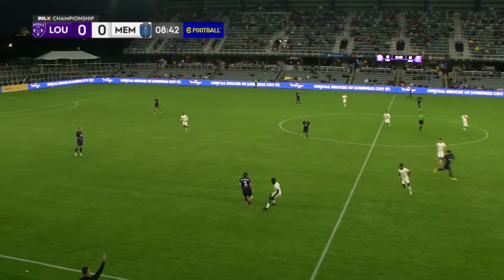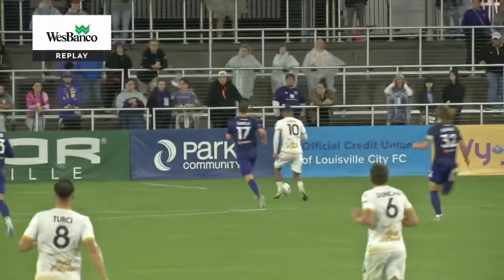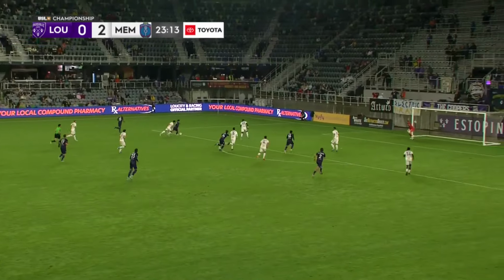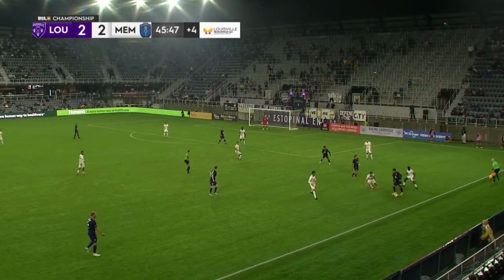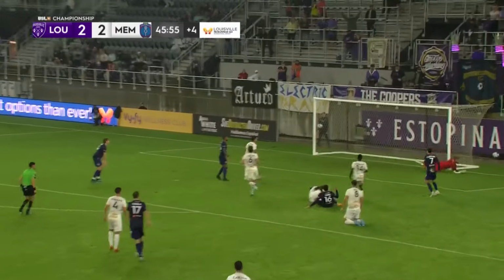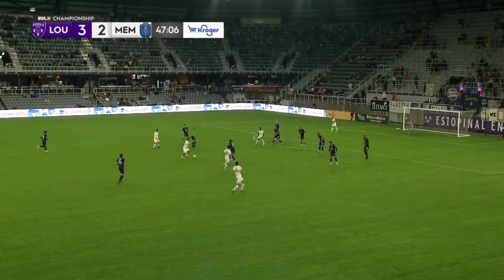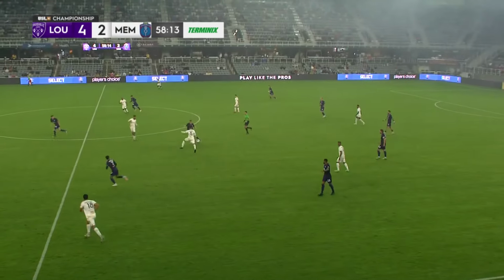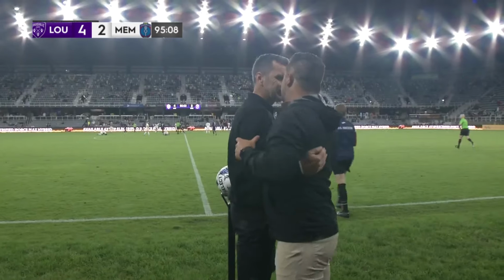9.28.2024 | Louisville City FC vs. Memphis 901 FC - Game Highlights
Taylor Davila struck twice while Wilson Harris and Elijah Wynder each found the net as Louisville City FC rallied for a 4-2 victory against Memphis 901 FC to equal the USL Championship’s single-season home wins record after Bruno Lapa had scored twice early for the visitors.

About the Official USL YouTube Channel:
Here you will find all the latest videos from the USL Super League, USL Championship, USL League One, USL League Two, W League, and USL Academy including highlights from across the leagues, full-length matches, special features and much more.

More trom our USL Youth:
More from our USL Youth:

00:00:00 - Kick Off by Memphis 901 FC
00:00:14 - Shot by Samuel Careaga
00:00:27 - Shot by Adrien Perez
00:00:54 - Goal by Bruno Felipe Serbena Lapa
00:01:41 - Short Goal by Bruno Felipe Serbena Lapa
00:01:45 - Goal by Bruno Felipe Serbena Lapa
00:02:20 - Shot by Adrien Perez
00:02:32 - DefensiveAct by Kyle Adams
00:02:43 - Goal by Wilson Harris
00:03:17 - Shot by Adrien Perez
00:03:30 - Pass by Elijah Wynder
00:03:39 - Cross by Ray Serrano
00:03:47 - Goal by Taylor Davila
00:04:37 - Shot by Adrien Perez
00:04:51 - Cross by Ray Serrano
00:04:58 - Goal by Elijah Wynder
00:05:35 - GK Save by Damian Las
00:05:51 - Goal by Taylor Davila
00:06:37 - Shot by Ray Serrano
00:06:50 - Shot by Wilson Harris
00:07:03 - Shot by Jansen Wilson
00:07:18 - Shot by Aiden McFadden
00:07:31 - Shot by Aiden McFadden
00:07:46 - End Match by Louisville City FC